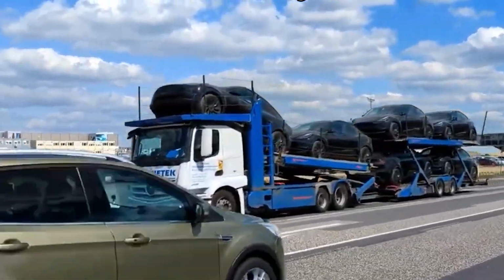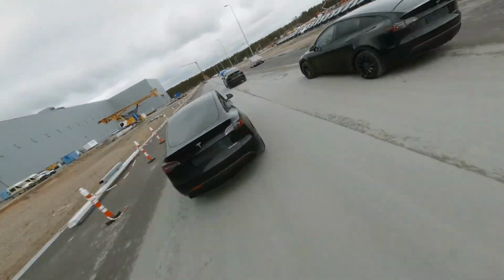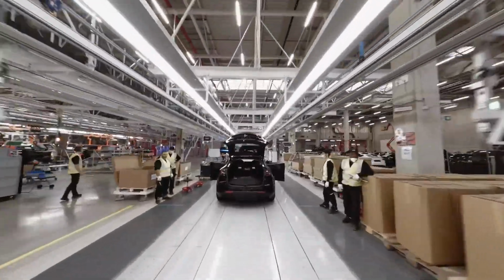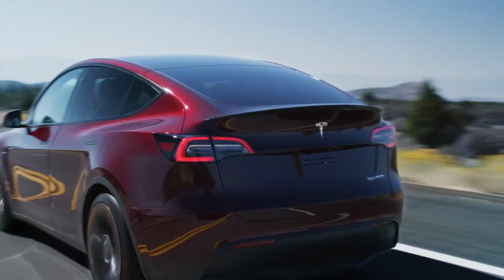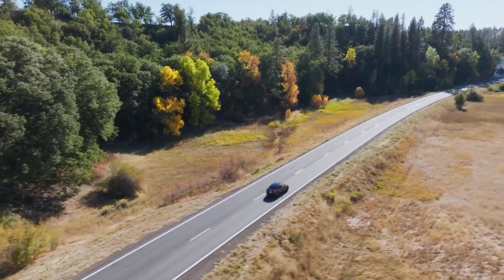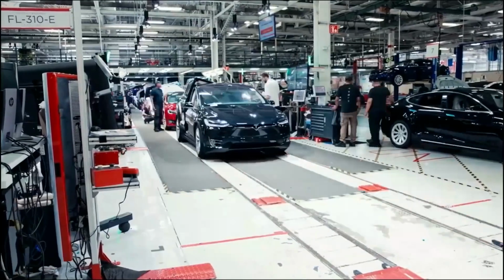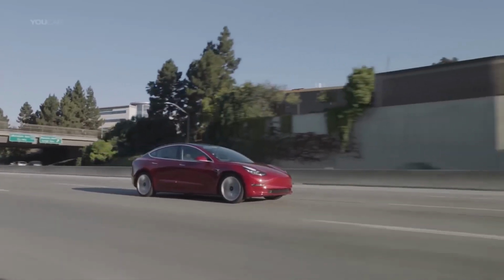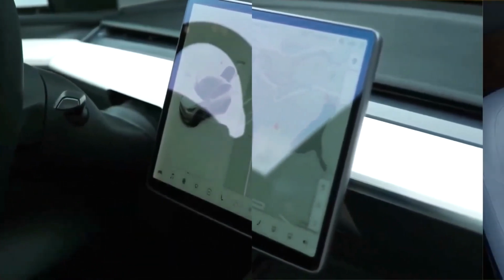Tesla Giga Berlin Prepares Model Y's For Deliveries! (LATEST) | Tesla News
Tesla is gearing up for the year's final delivery quarter, and new drone footage from Gigafactory Berlin shows several Model Y vehicles being prepared for delivery.

Tobias Lindh, a drone operator, captured footage of the Model Ys parked in various parking lots at the factory. Tobias observed that factory deliveries had begun, and that not only were several Model Ys awaiting delivery, but that many car carriers were picking up the vehicles.

Welcome to “Smarter Tech'' and in this video, we’ll take the first look at Tesla Giga Berlin preparing Model Y's for deliveries and latest updates you need to know.

TITLE ✅ : Tesla Giga Berlin Prepares Model Y's For Deliveries! (LATEST) | Tesla News

The world is evolving, technology is rising, everybody needs to be updated.
We bring you the best content to be updated!

✴️ DON'T MISS OUT ON THESE ✴️

Also do show some support, it motivates us to create new and interesting videos for you guys! 💖

elon musk
tech news
2023 tesla model y
elon musk news
tesla news
giga berlin
tesla model y delivery
tesla model y
model y
automotive news
giga berlin news
tesla giga berlin news
tesla giga berlin update
tesla model y performance
tesla giga berlin
model y 2022
2022 tesla model y
tesla model y 2022
giga berlin model y
model y giga berlin
tesla model y giga berlin